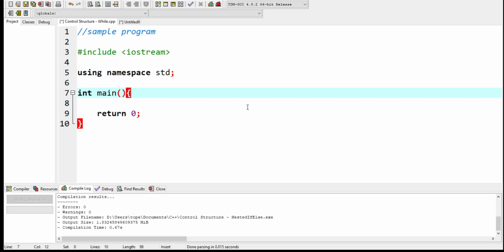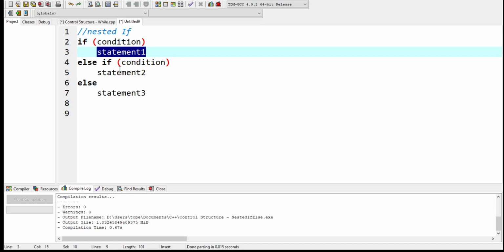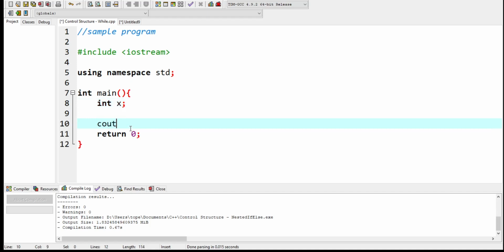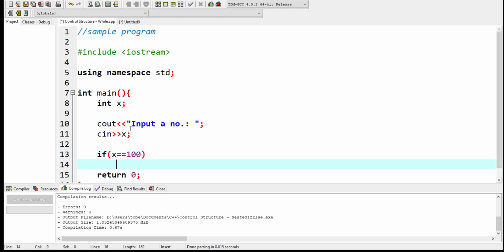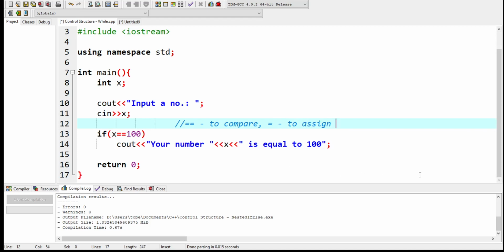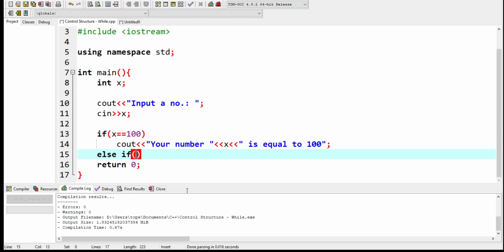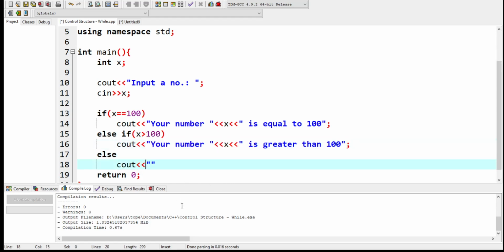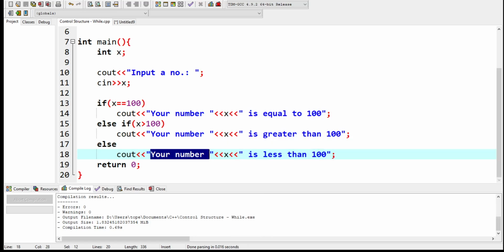Control Structure - Nested-If | chris_tutorial